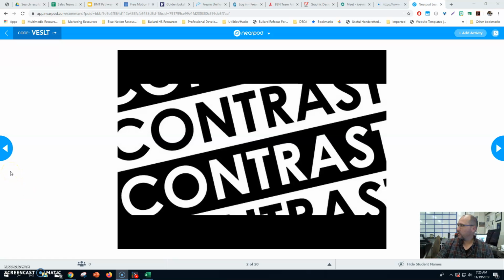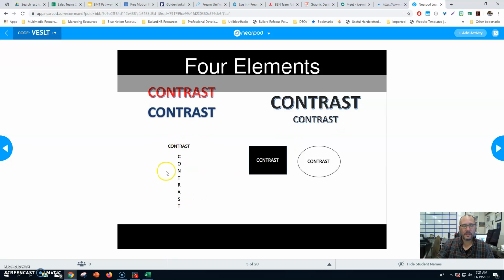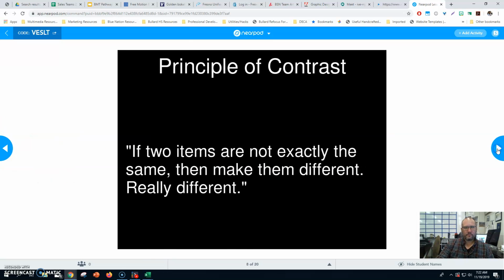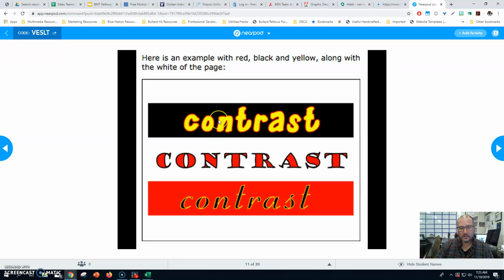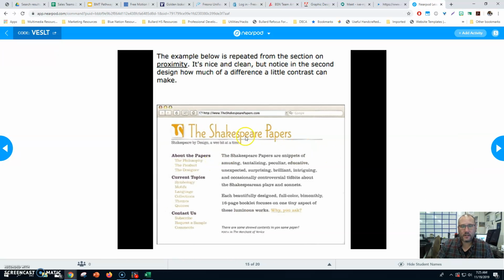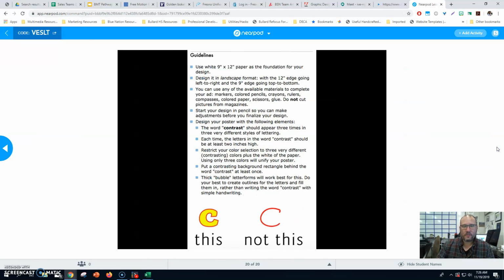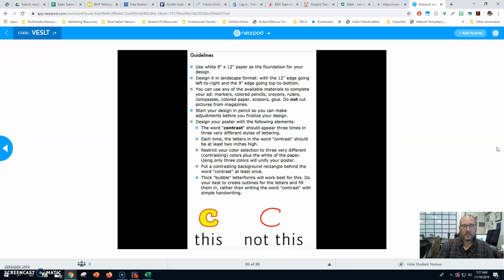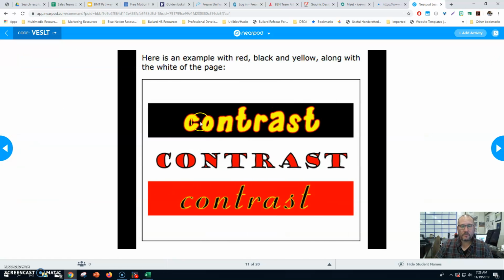C.R.A.P - Contrast Tutorial